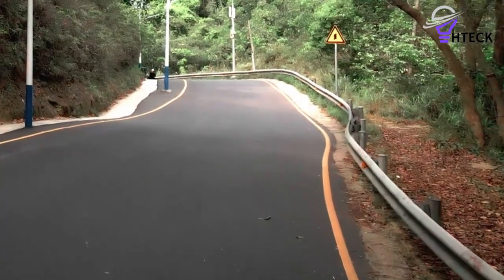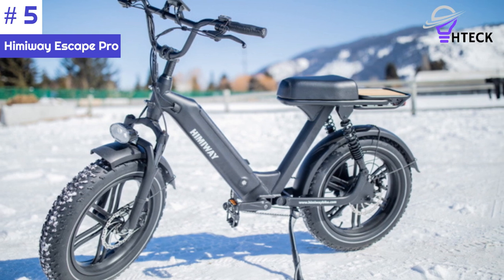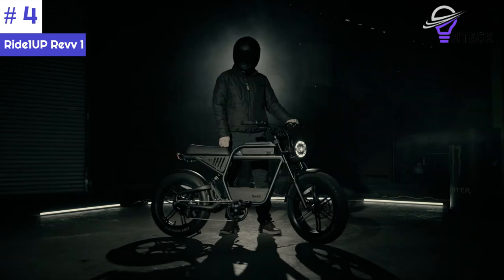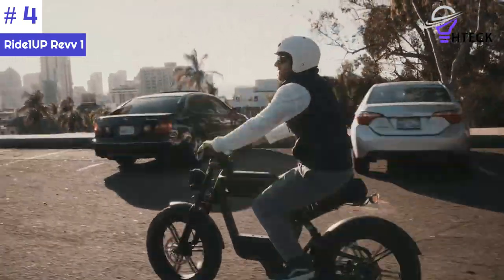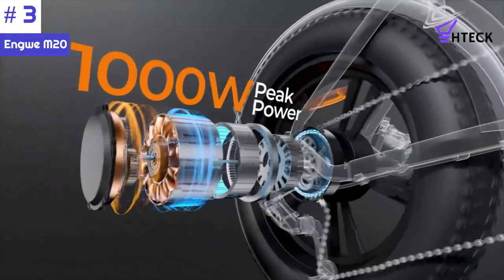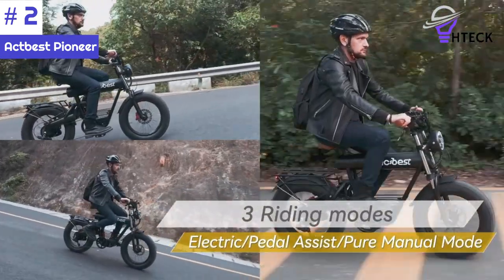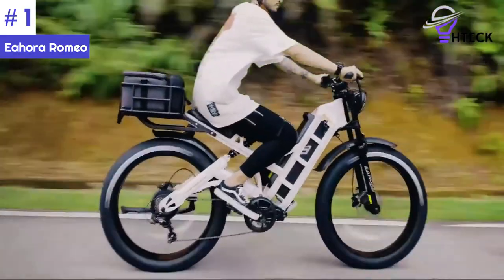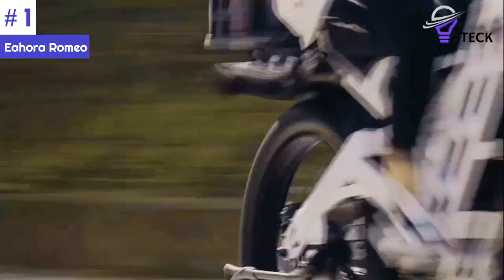Top 5 Moped Style Electric Bikes 2024 | Best Moped Style Electric Bikes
Top 5 Moped Style Electric Bikes 2024

Links to the Best Moped Style Electric Bikes we listed in this video:

✅➜1. Eahora Romeo
✅➜2. Actbest Pioneer
✅➜3. Engwe M20
✅➜4. Ride1UP Revv 1
✅➜5. Himiway Escape Pro

Electric bikes in the style of mopeds have gained popularity in recent years, particularly among electric bike enthusiasts. While there is no exact definition for this type of bike, they typically combine key features of electric bikes, such as pedal assist and a moderately powered electric motor system. However, what sets them apart is the inclusion of comfort and convenience features similar to traditional mopeds.

These bikes boast a distinctive design that makes them stand out. For instance, they often feature a bench seat that provides a comfortable ride and can accommodate a passenger. Moped-style e-bikes may also come with motorcycle-grade suspension systems and tires, which enhance their performance and ensure a smooth ride.

This video is an exploration of the world of moped-style electric bikes, covering their unique features, performance, and design elements. Additionally, we will share valuable insights into some of the top contenders in the market to help you find the right model.